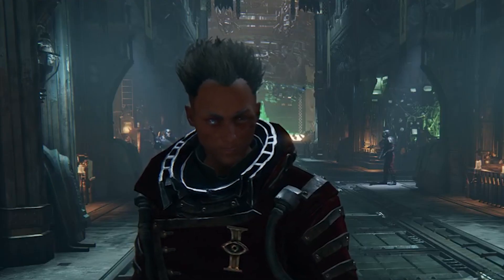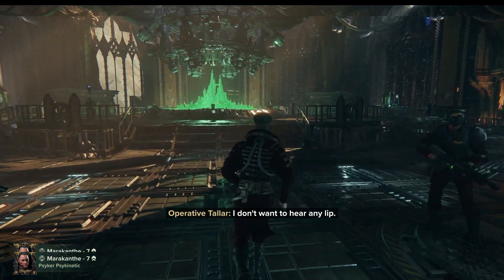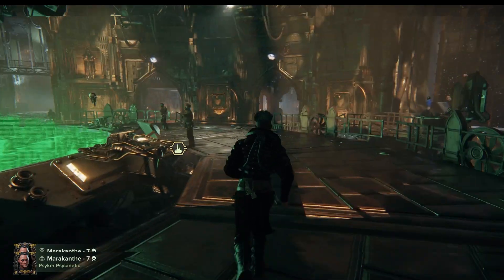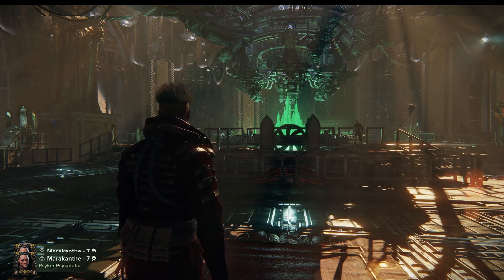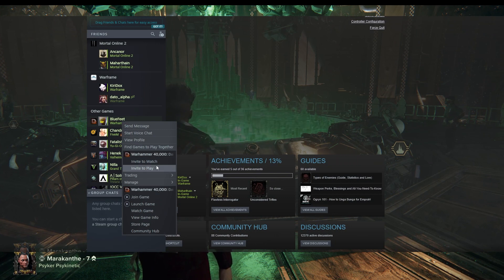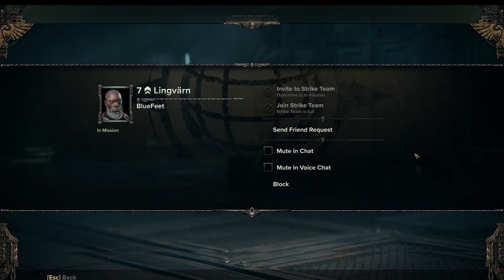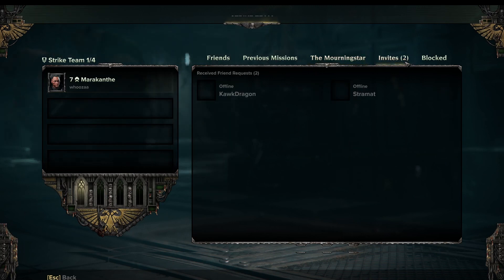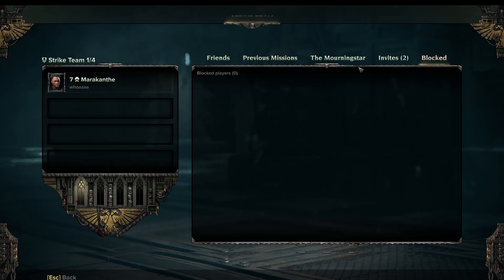Darktide Multiplayer Guide (Darktide Error Code Fix & Crossplay)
When you play Darktide - you want to play Darktide with friends. This Darktide Multiplayer Guide will cover a common error code, crossplay for Darktide, and lastly - how to invite a friend to Darktide.

Title: Darktide Multiplayer Guide (Darktide Error Code Fix & Crossplay)

➤ Chapters
00:00 Darktide Multiplayer
00:15 Content of this video
00:30 Darktide Error Code fix
00:40 Gamepass users
01:00 Error code fix
01:20 Darktide Crossplay
➤  Things I mentioned
Darktide error code fix
Darktide Crossplay
How to play multiplayer in Darktide